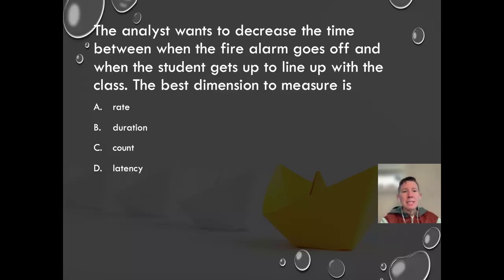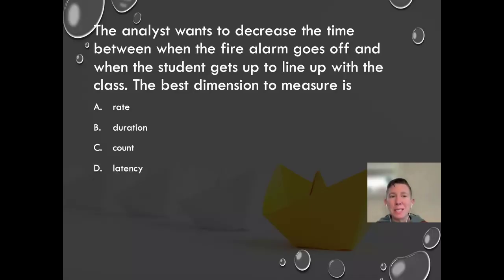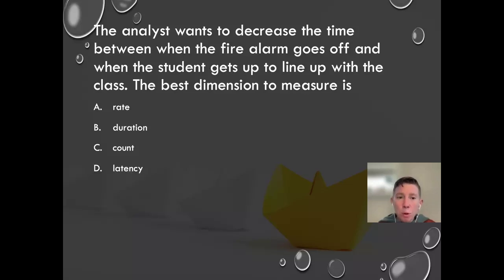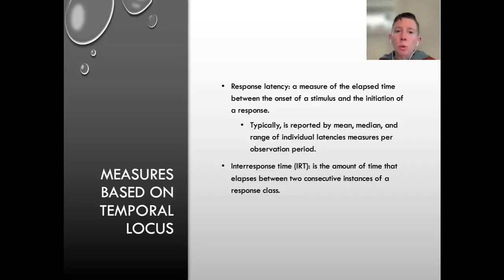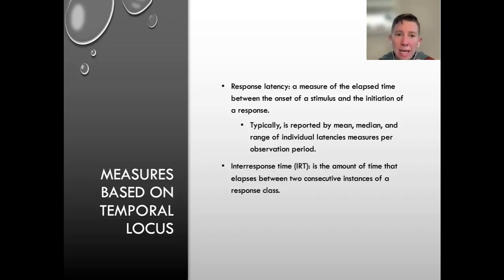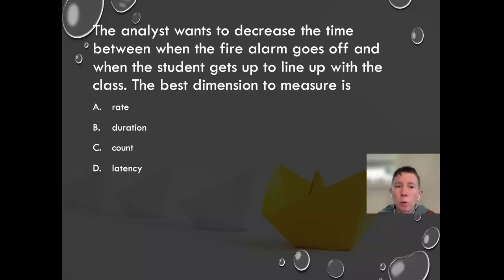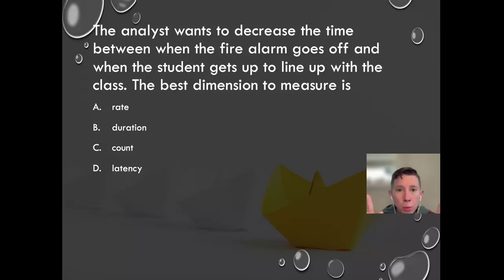C.4 Measure temporal dimensions of behavior e g , duration, latency, interresponse time Q2